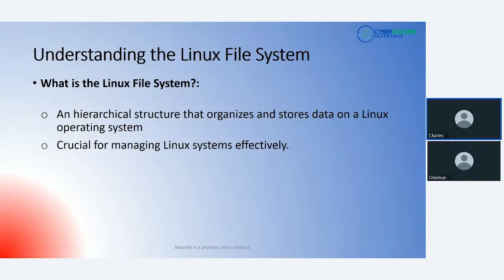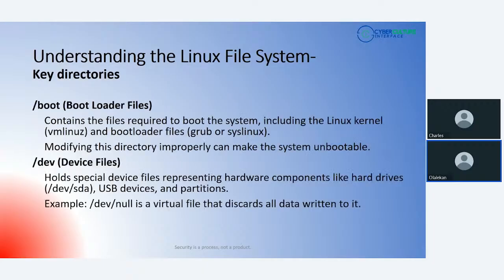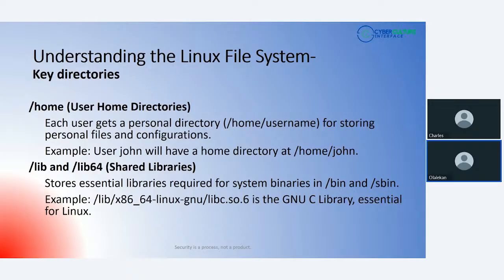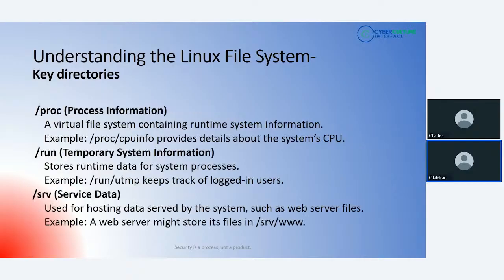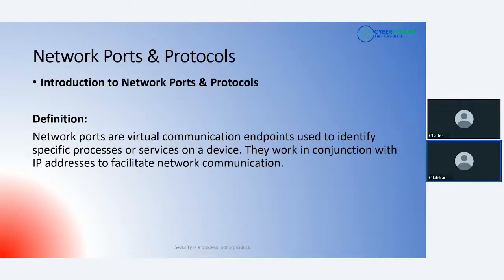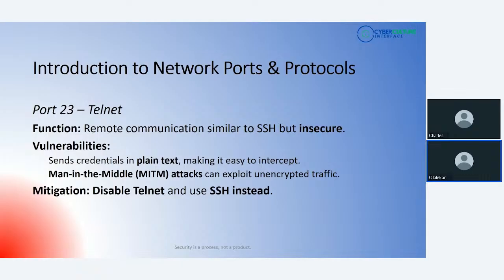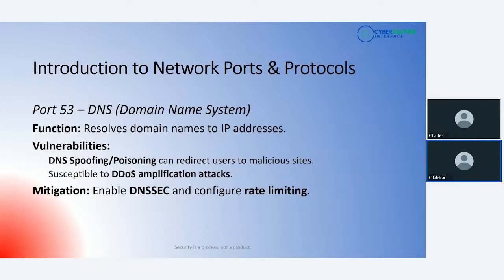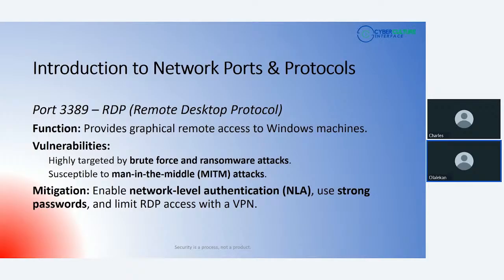The Beginner’s Guide to Networking & Linux for Cyber Security Jobs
The Beginner’s Guide to Networking & Linux for Cyber Security Jobs - Live session is the perfect roadmap if you’re starting your journey in cybersecurity and want to learn the essential Linux skills and networking fundamentals that big tech companies value. In this live session, we’ll cover how to use Linux for cybersecurity, the basics of networking for SOC analysts, and how to build a strong foundation to land your first cybersecurity job fast.

Whether you’re a complete beginner or a career switcher, this guide will help you master the networking and Linux basics needed for cybersecurity analyst roles, penetration testing, and even ethical hacking. By the end of this session, you’ll understand how Linux commands, network protocols, and cybersecurity concepts all connect in real-world job scenarios.

📌 What you’ll learn in this session:
Networking fundamentals for cybersecurity jobs
Linux basics and terminal commands for beginners
How to use Linux for cybersecurity and ethical hacking
Beginner roadmap for SOC analysts and cybersecurity analysts

🚀 Don’t just study blindly—learn the skills recruiters and hiring managers are looking for in cybersecurity roles.